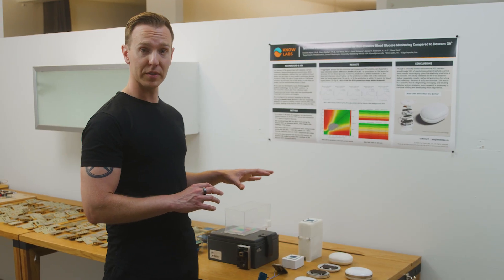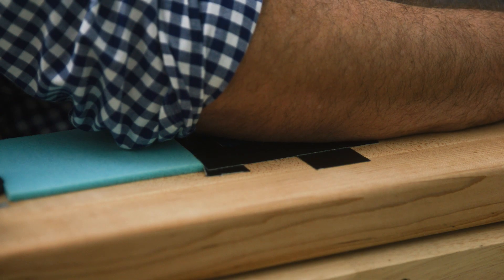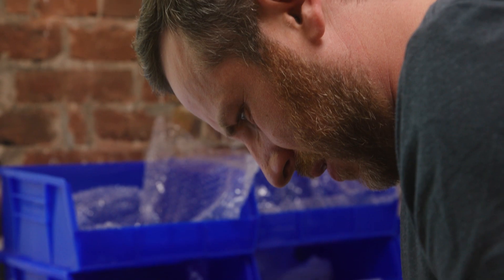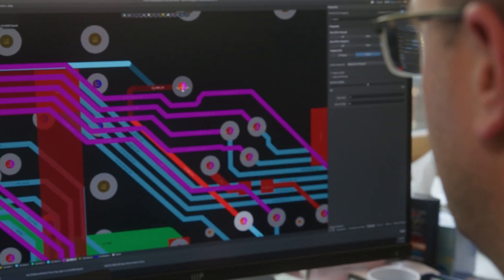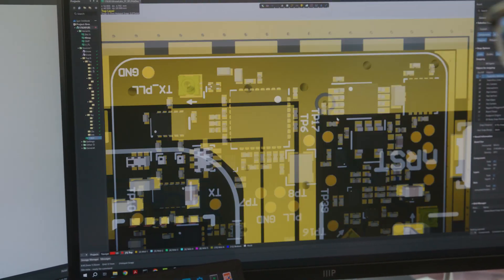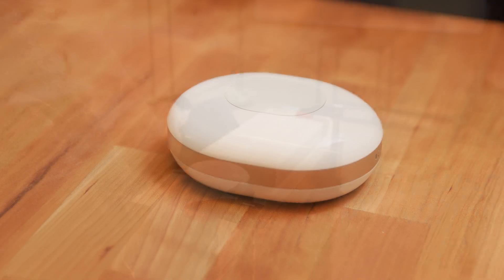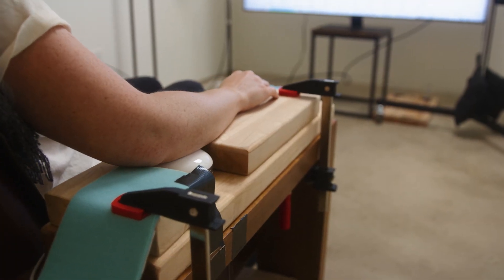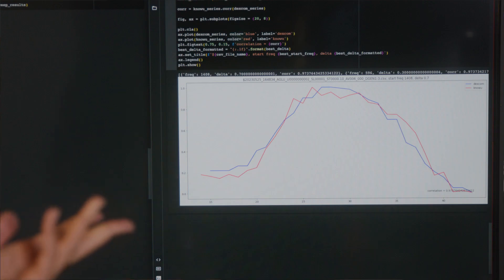Know Labs Generation 1 Prototype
A behind-the-scenes look at the development of the Know Labs portable Generation 1 prototype for non-invasive glucose monitoring. Incorporating the Bio-RFID™ technology into a powerful, research-grade device took several years and hundreds of iterations to take shape. This ultimate data collection device will enable further clinical research and refinements to the device on the path toward realizing the KnowU and UBand as FDA-cleared products in the marketplace.